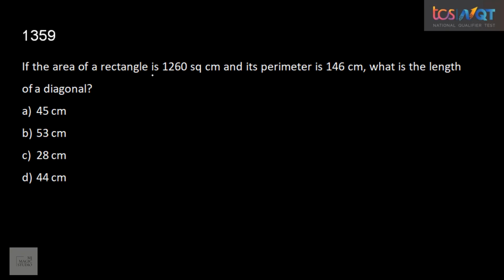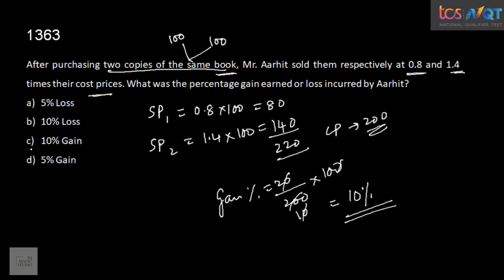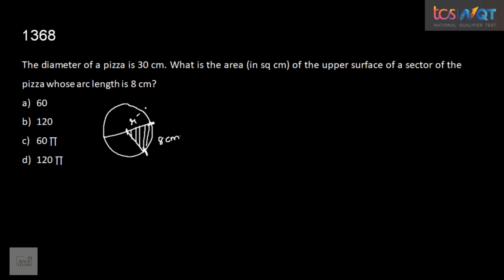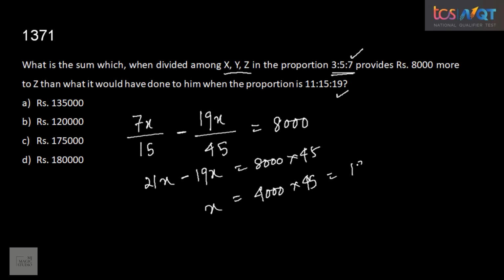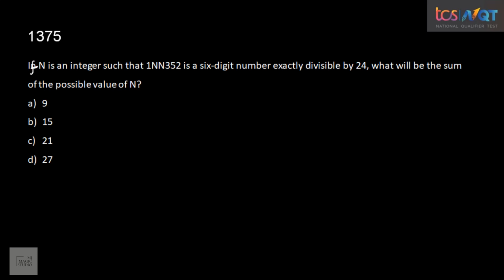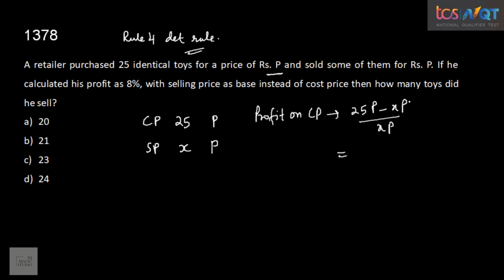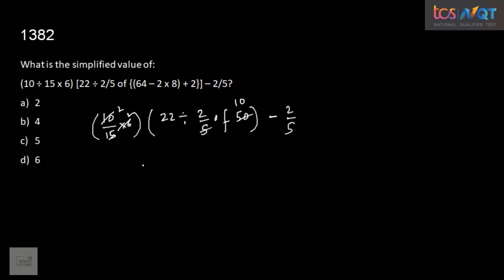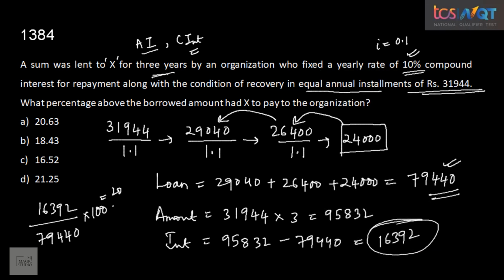TCS NINJA DIGITAL NQT 2021 - Aptitude Questions with Solutions - 1359 - 1384 by Mohit Jain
TCS NQT NINJA DIGITAL 2021
26 Numerical Ability Questions - Previous Years' Questions - Solved with concepts and detailed explanation.
SAMPLE SURE QUESTIONS

Mohit Jain
production

11th April, 2021 10:00 PM IST
India